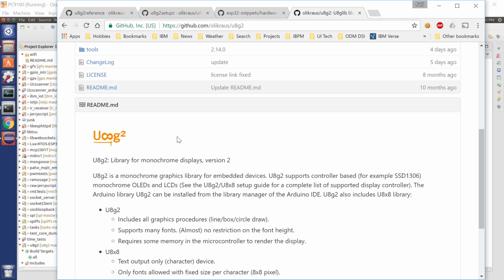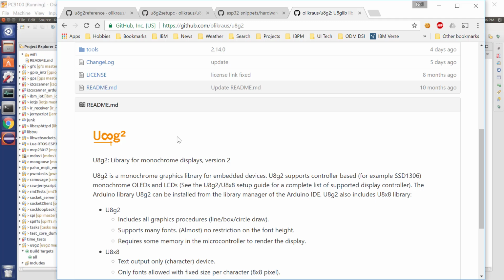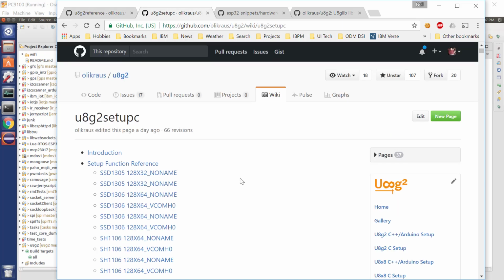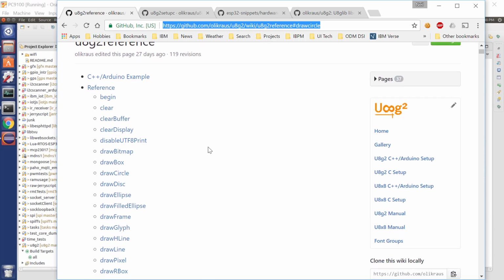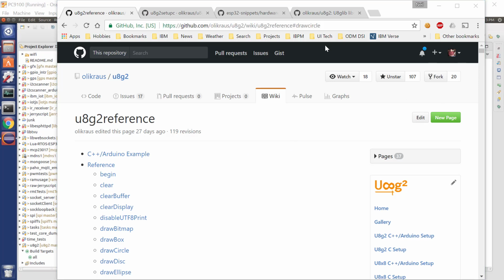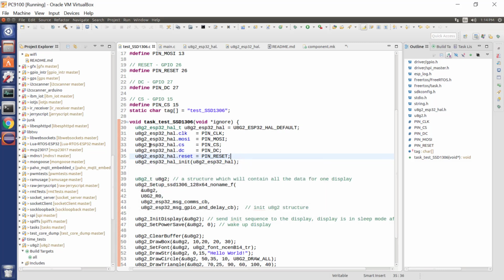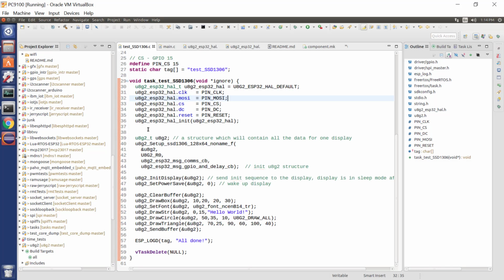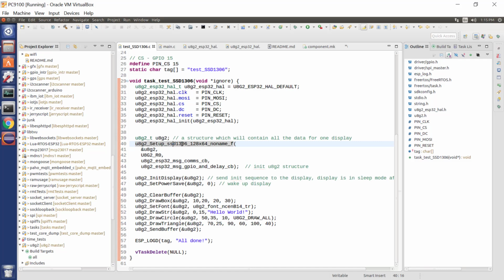ESP32 Technical Tutorials: Displays and the U8g2 library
The U8g2 library is an open source project for driving a variety of monochrome displays.  In this video we examine how to use that project on an ESP32 using the ESP-IDF framework.

The video references a hardware abstraction layer that can be found